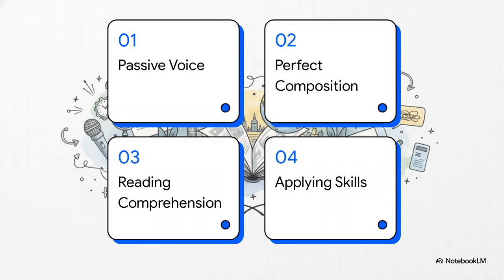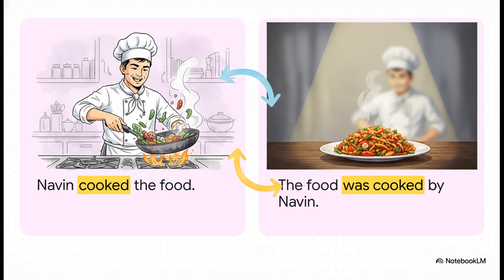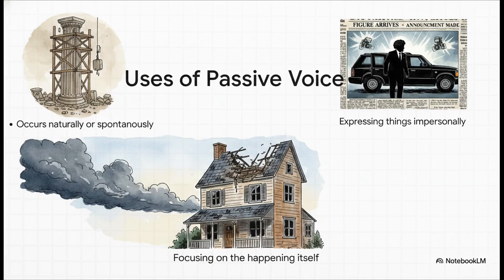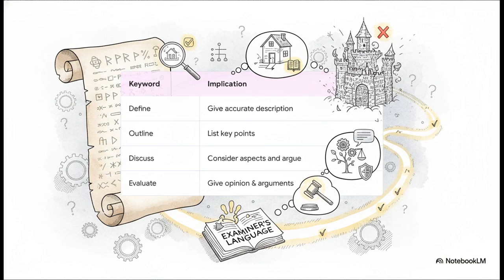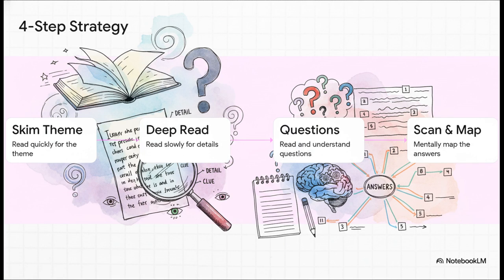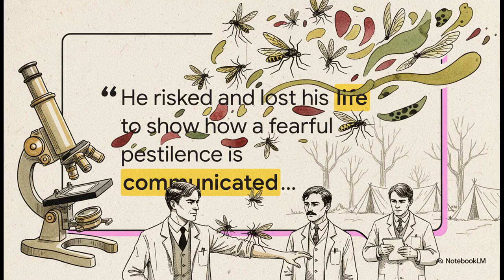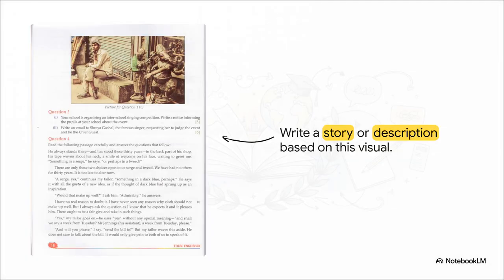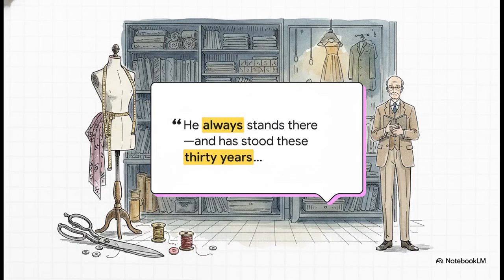Active and Passive Voice, Composition - Chapter 1 English Language, Class 9 ICSE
This chapter introduces you to the rules of Active and Passive Voice, showing how sentences change when the focus shifts from the doer of an action to the action itself. It explains how to form passive verbs using different tenses and points out that passive voice is best used when the doer is unknown, unimportant, or when you want to sound more impersonal. You also learn how to handle sentences with two objects and why only verbs that take an object can be made passive.

The next section focuses on improving your writing skills through composition. It guides you on how to choose an essay topic you are familiar with and emphasizes the importance of understanding specific question keywords like describe, explain, or evaluate. To write a good essay, you are encouraged to use simple English, keep your handwriting neat, stick to the required word count of about 350 words, and read regularly to naturally build your vocabulary.

Finally, the chapter helps you master reading comprehension by sharing helpful test-taking strategies, such as reading the passage multiple times, answering questions in your own words, and sticking strictly to the given facts. It also provides a complete practice paper with suggested answers, giving you the chance to test your skills in story writing, formal letters, notice and email drafting, and various grammar exercises.